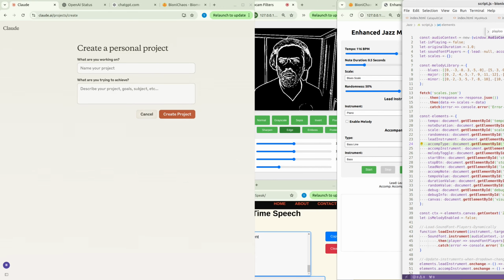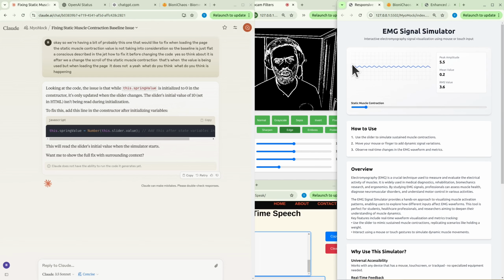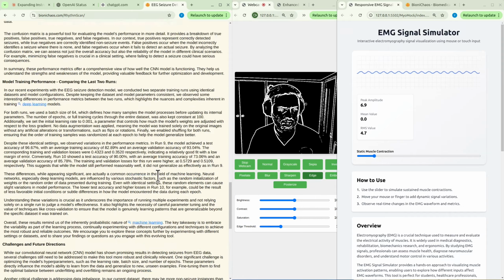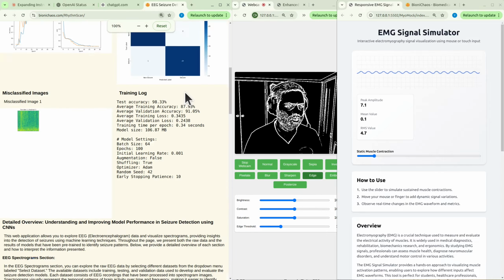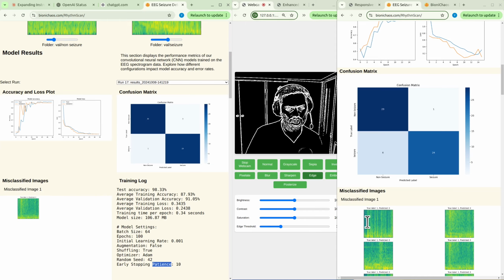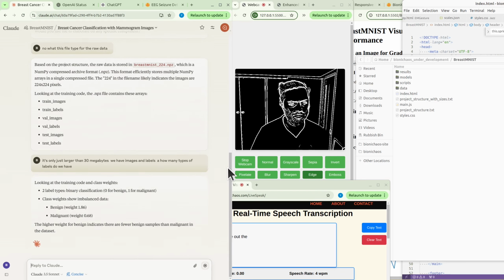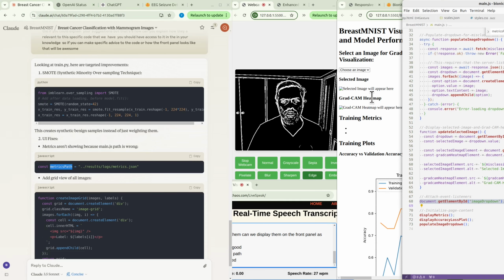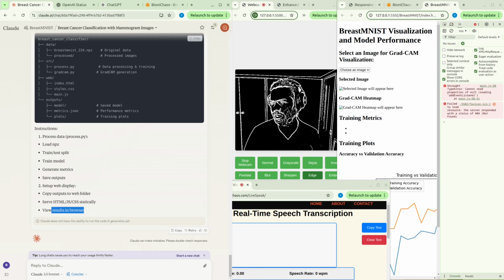Building Neural Networks for Seizure Detection: From EMG to EEG Signal Processing | 96% Accuracy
In this video, I dive into debugging and improving our EMG-based interface while also discussing AI-powered seizure detection. We troubleshoot an issue with static muscle contraction not being recognized on startup and explore a fix. Then, I break down our latest deep learning model trained on EEG data, highlighting accuracy improvements and key insights.

This session covers:
 - Debugging EMG signal processing
 - Understanding peak amplitude and baseline issues
 - AI model training for EEG-based seizure detection
 - Comparing test accuracy and misclassified cases
 - Optimizing training settings for better results

Check out our work in action at bionichaos.com – where all our live experiments and deployments happen!

If you’re interested in AI, EMG, or EEG applications, make sure to watch the full breakdown. Share your thoughts and feedback in the comments!

0:00 Intro – Debugging an EMG Signal Issue
0:08 Testing EMG Mouse Movement Detection
0:23 Identifying the Static Muscle Contraction Problem
0:36 Fixing the Startup Baseline Issue
1:12 How EMG Signals Are Processed
1:30 Implementing the Fix in JavaScript
2:10 Debugging the Page Load Issue
2:59 Verifying the Fix – Success!
3:30 Discussing the Role of EMG in Input Devices
3:53 Can a Touchscreen Replace an EMG Device?
4:26 Exploring AI-Generated EEG Music
5:34 Understanding EEG Signal Mapping
6:07 Deploying Live Model Training Results
6:50 AI-Based Seizure Detection Model – Overview
7:09 Training a Neural Network on EEG Data
8:00 Reviewing Model Accuracy – 96-98% Success
8:48 Exploring False Positives & Misclassified Cases
9:37 Comparing Model Performance with Previous Research
10:18 Why Early Stopping in Training May Matter
11:00 Tweaking Training Settings for Better Results
12:04 Evaluating New AI Model Variations
13:33 The Impact of Data Augmentation on Performance
14:46 Testing Model Generalization with New Data
16:00 Debugging a JavaScript UI Issue
17:45 Setting Up an AI-Powered EEG Data Dashboard
18:50 Deploying All Updates to the Live Website
19:40 Addressing Data Balancing for Model Training
20:30 Final Thoughts & Next Steps
21:00 Where to See the Live Project – Visit bionichaos.com